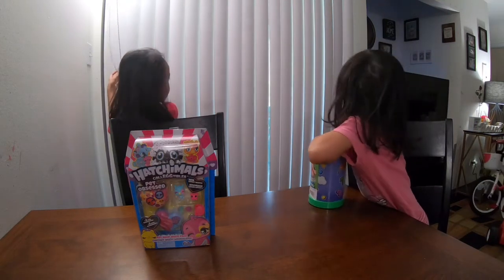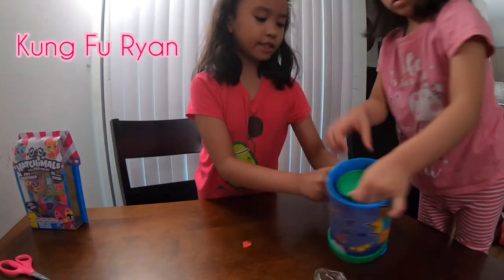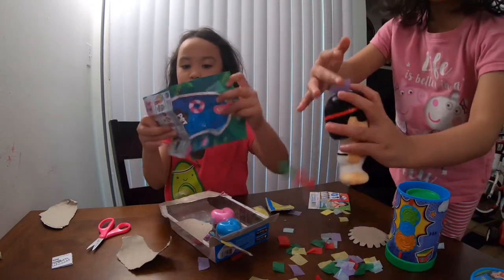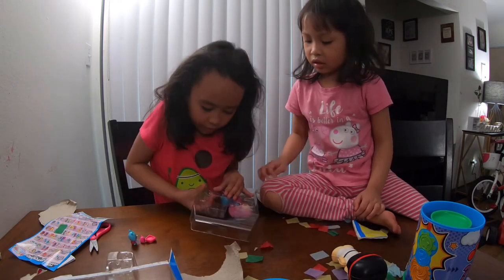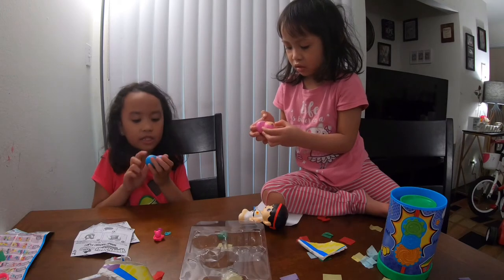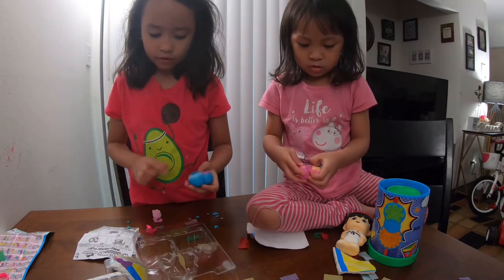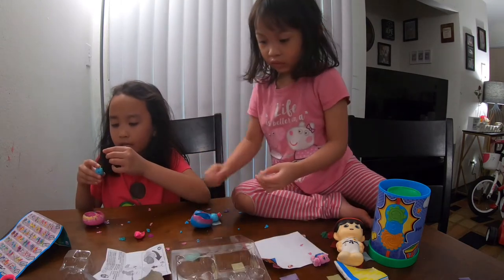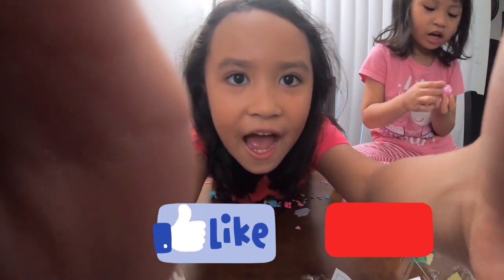What’s inside our Hatchimals and Ryan’s Popping Mystery Playdate?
Unboxing our Hatchimals CollEGGtables Pet Obsessed, and Pocket Watch Ryan’s Mystery Playdate Popping Mystery Play date Pop and Reveal.